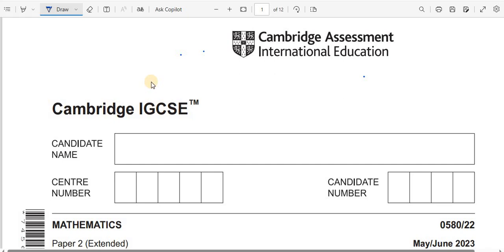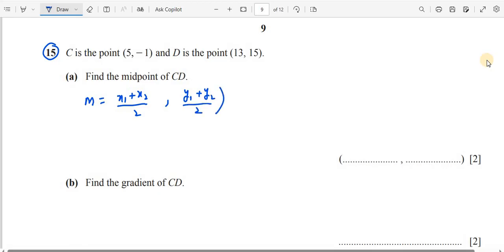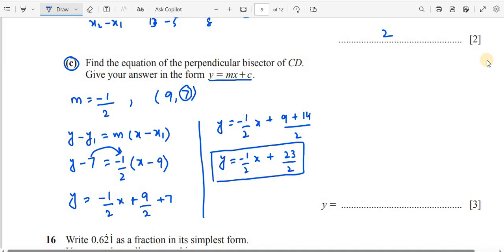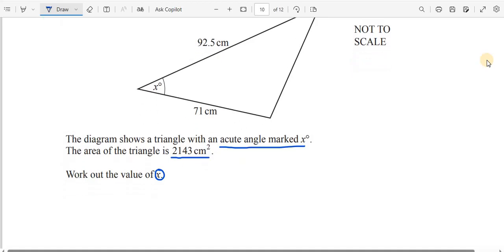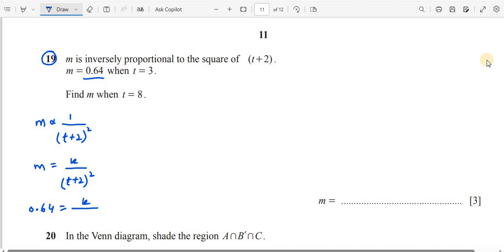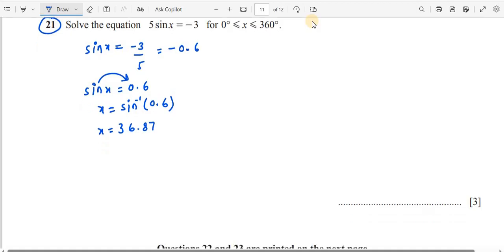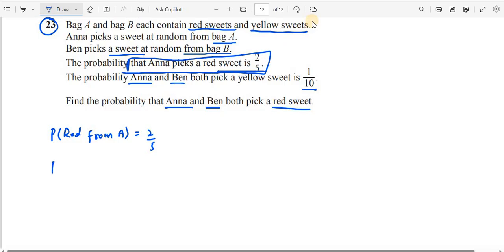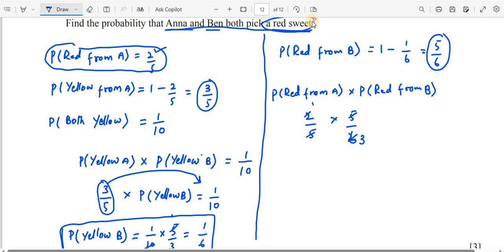Cambridge IGCSE Mathematics 0580 P-22 May - June 2023 Part 1 (Q13 to Q23) | P22 May June 2023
In this video, we solve Questions 13 to 23 of the Cambridge IGCSE Mathematics Paper 0580 P-22 from the May–June 2023 session. Each solution is explained step-by-step to help students understand the method and prepare confidently for their IGCSE Mathematics exams.

🎯 What’s Covered:
✅ Full solution for Q13 to Q23
✅ Step-by-step working with explanations
✅ According to the Cambridge Assessment marking style
✅ Helpful for paper revision and exam practice

📘 Perfect for students targeting Grade A*/A in IGCSE 0580 Mathematics.